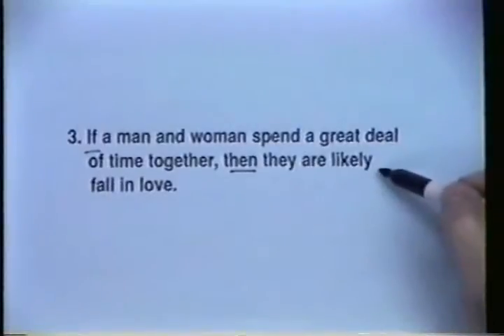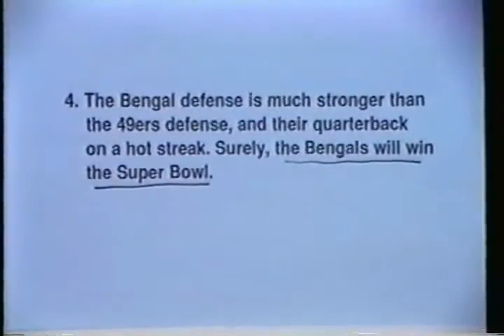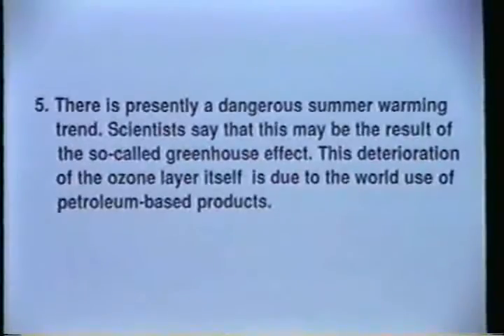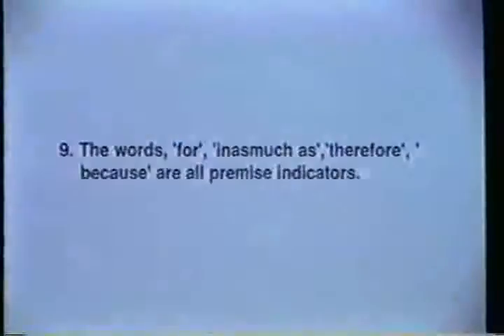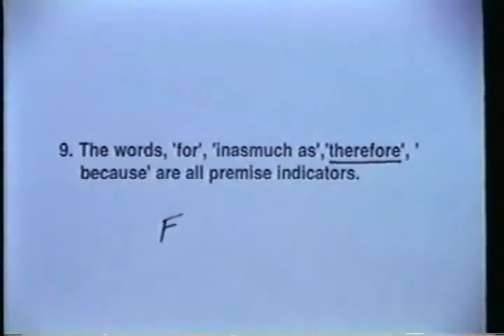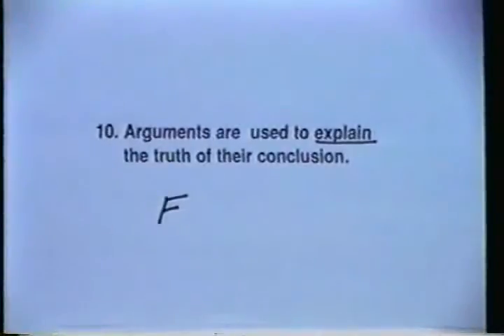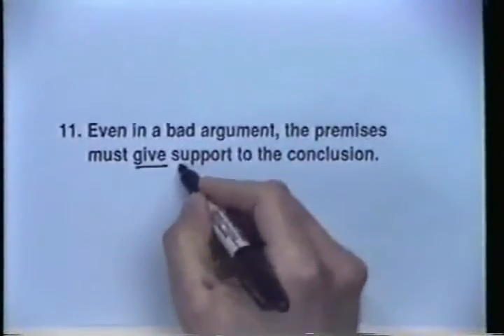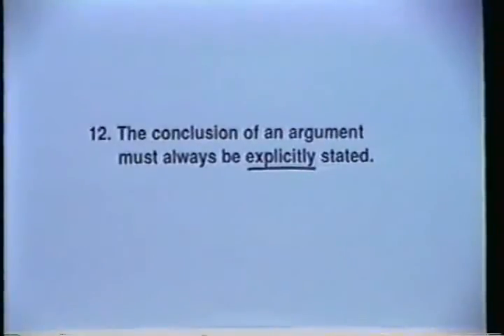Ohio University PHIL 1200 Principles of Reasoning Unit 1